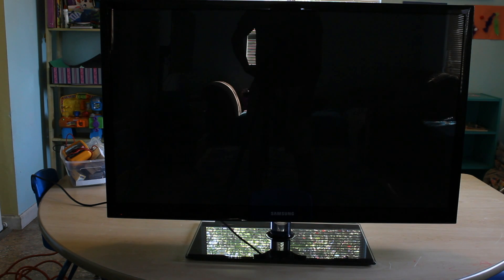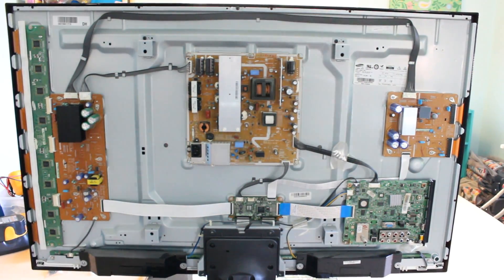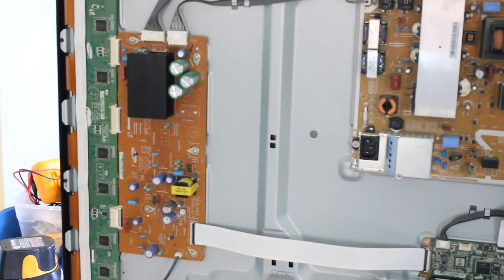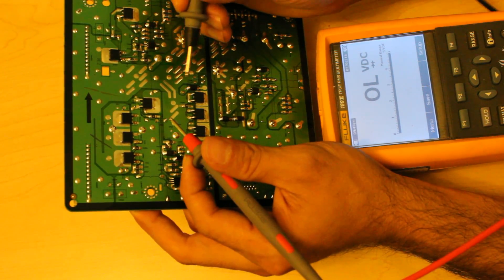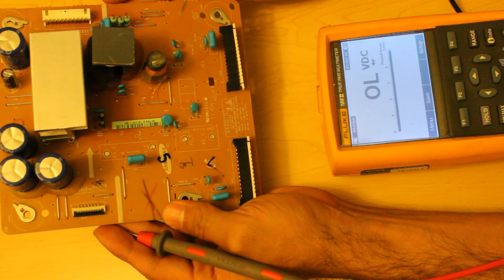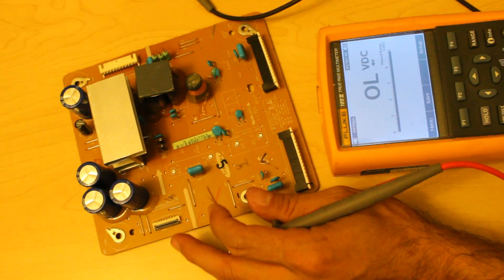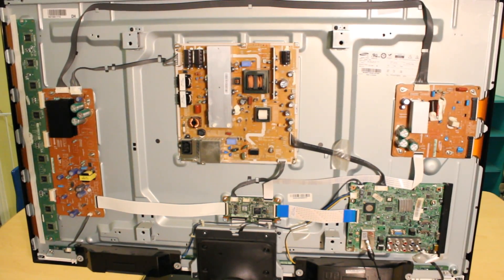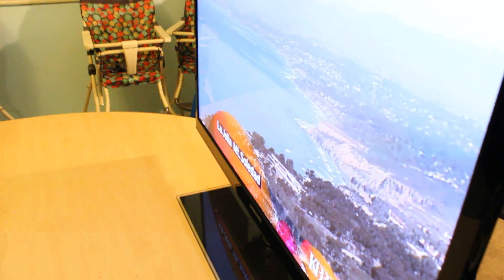How to Repair Samsung Plasma TV PN43D490 PN51D490 PN51D450 PN51D550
TV has no power and there is a clicking sound (relay). The most common problem among these models are faulty transistors in the X main board. Replacing the x-main board will fix this issue.